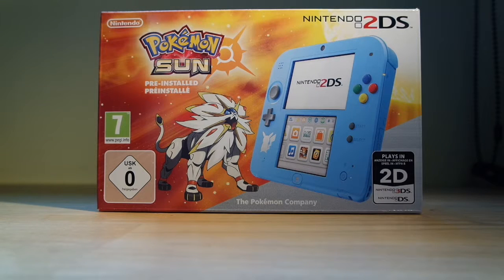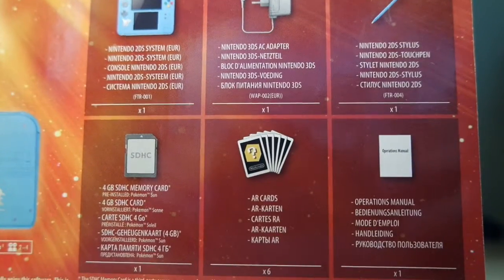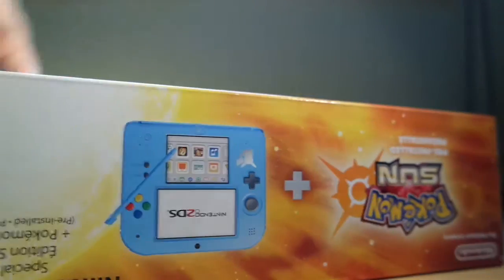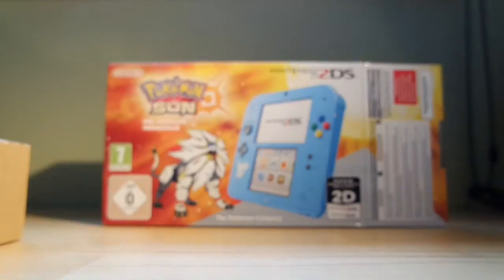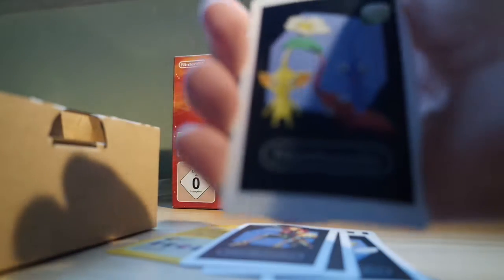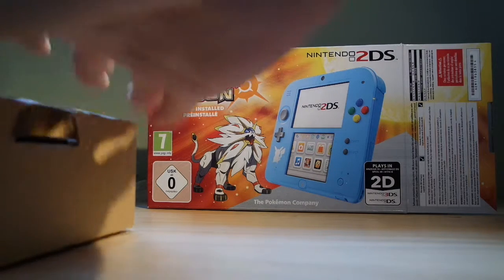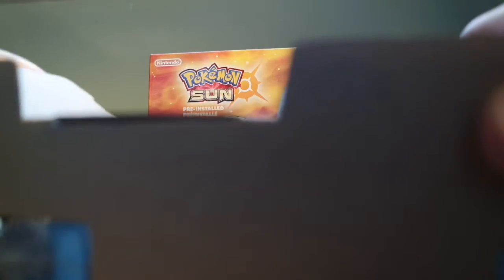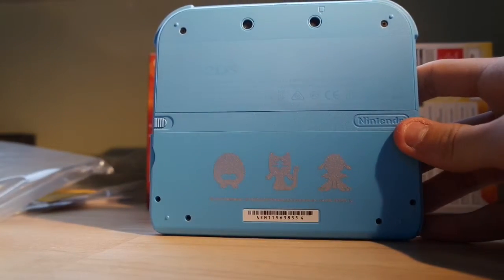UNBOXING MY NEW 2DS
SO MUCH HYPPUUUUU

And I'll see you guys later!